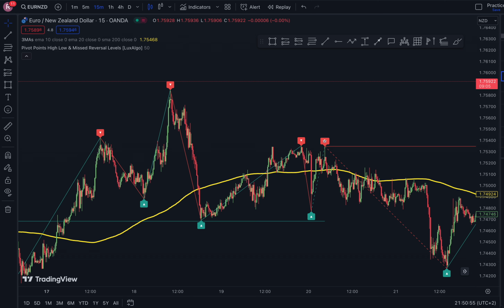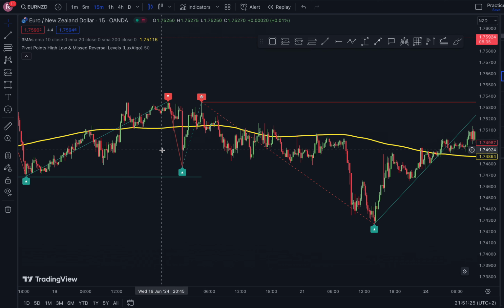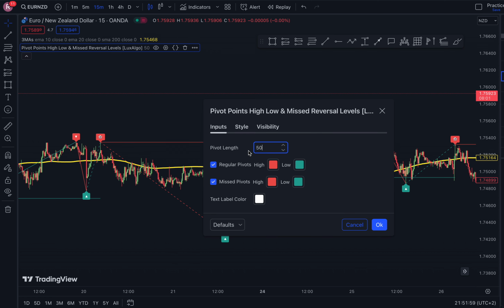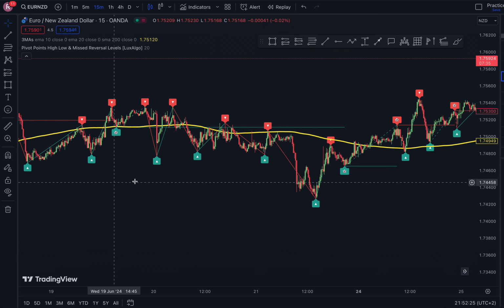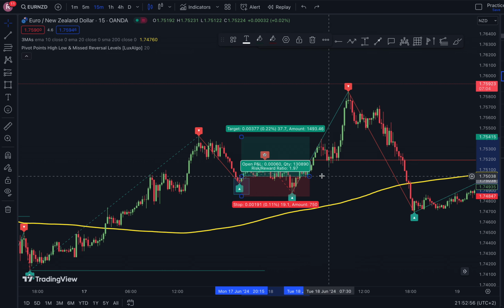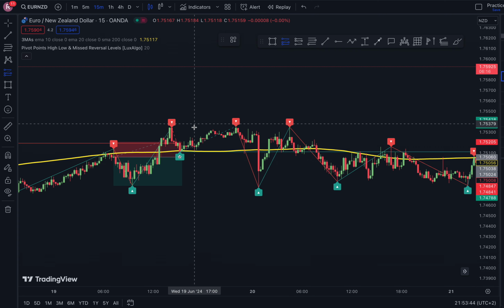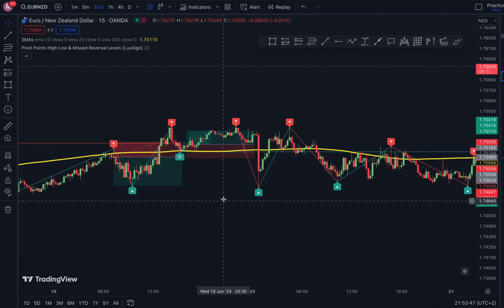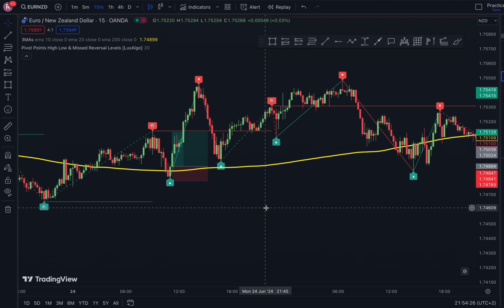INSANELY Accurate Indicator Strategy | Trading Strategy | Forex Indicator